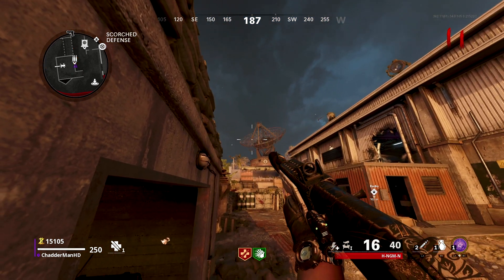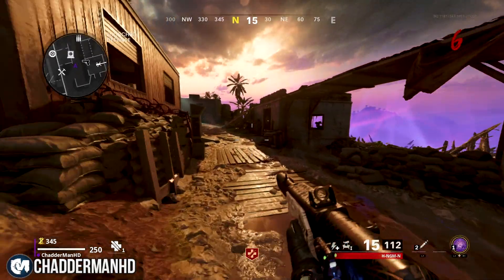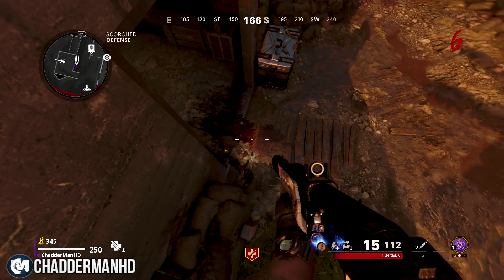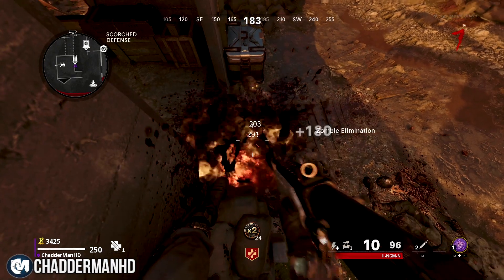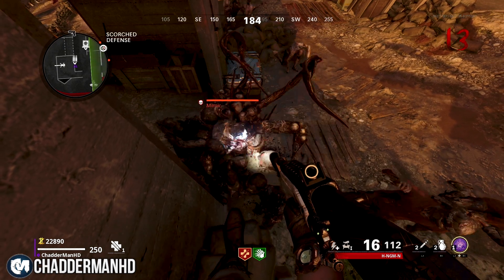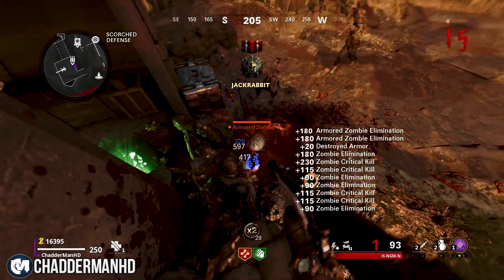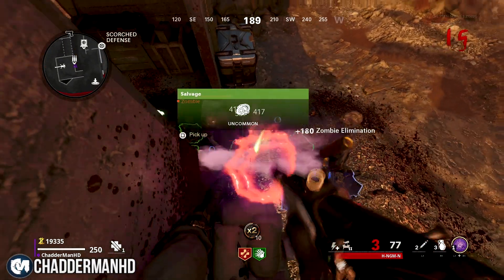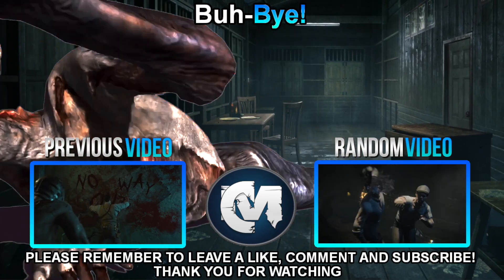FIREBASE Z: INSANE PILE UP GLITCH "Cold War Zombie"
In this video,  you’re going to learn a FIREBASE Z: INSANE PILEUP GLITCH on Call of Duty: Cold War Zombies.

To be clear: This will take a few steps in order to successfully complete it. But with this video tutorial, you’ll achieve it with ease.

I'm going to show you a FIREBASE Z: INSANE PILEUP GLITCH "Cold War Zombie"